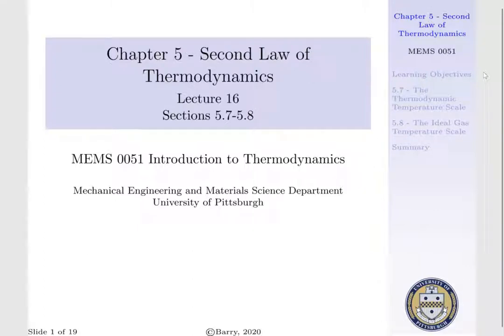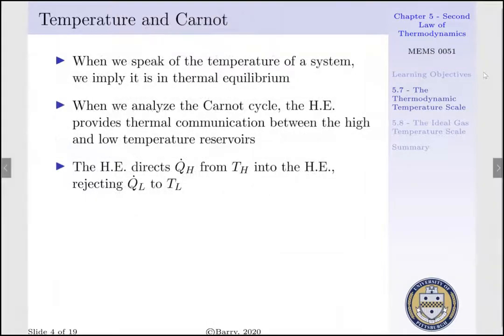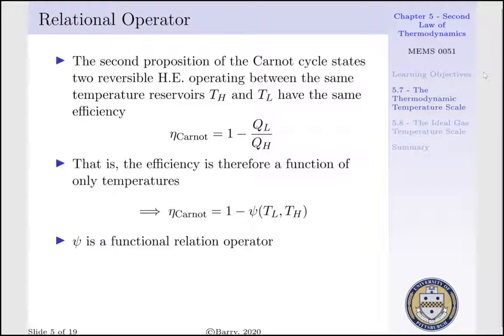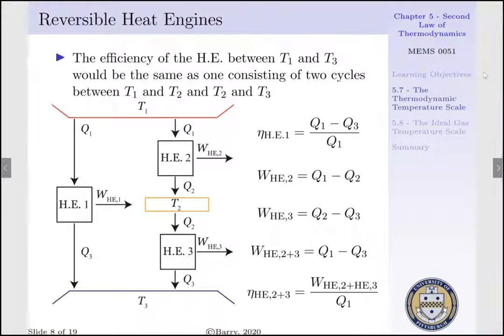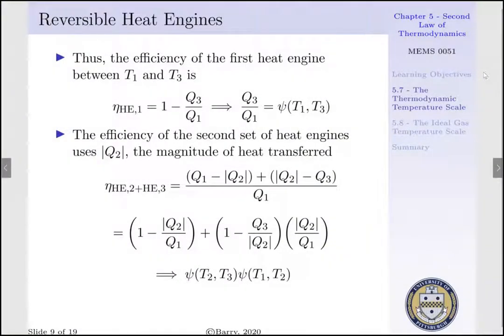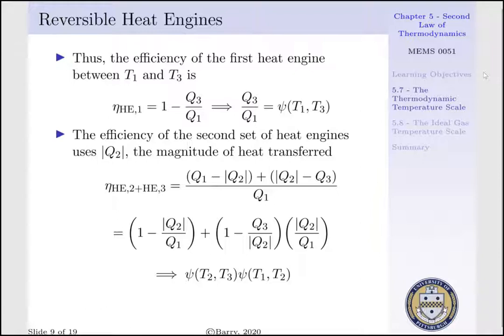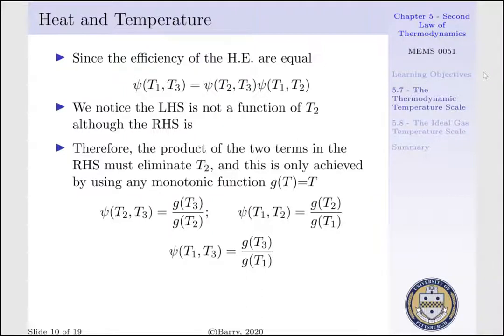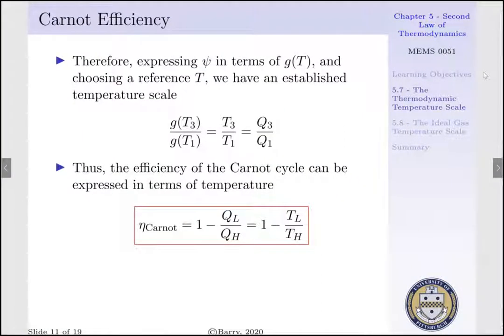Lecture 16 - Thermodynamic Temperature Scale